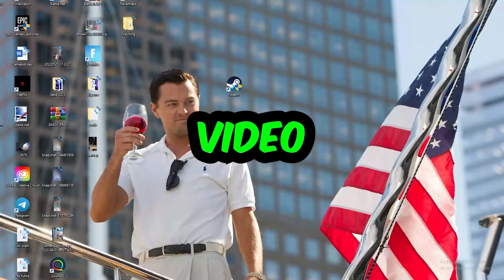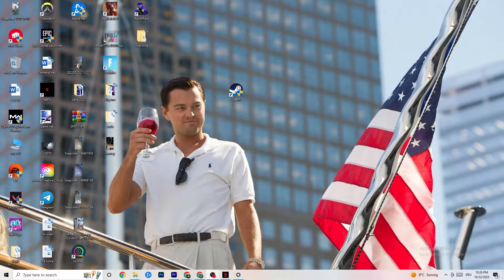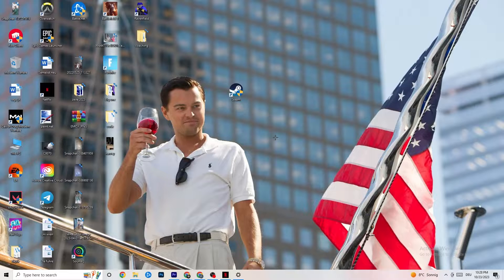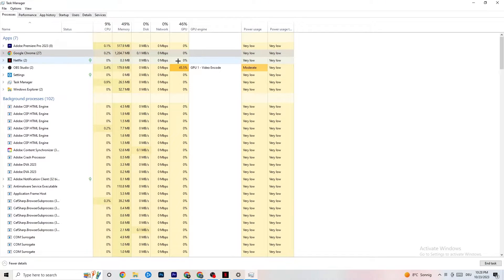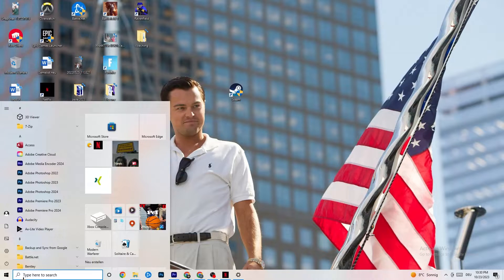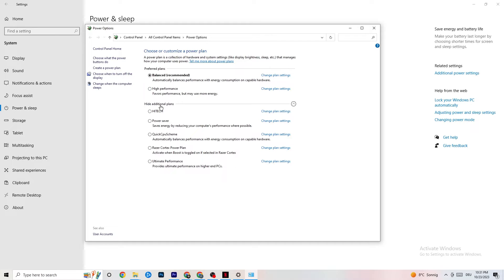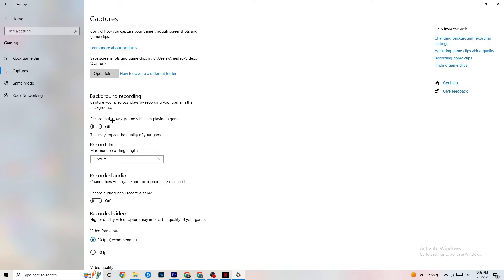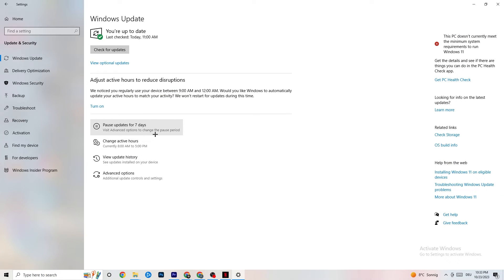How To Fix Cuphead Crashes! (100% FIX)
How to fix Cuphead crashes,
How to fix crashes in Cuphead,
Cuphead has crashed,
Cuphead game athena crash reporter,
How to Fix Cuphead Crash On Pc
Cuphead keeps crashing,
Cuphead Crash Fix,
Cuphead Crash on Startup fix,
How to stop Cuphead from crashing,
Cuphead keeps crashing pc,
Cuphead crash fixes,
Cuphead crash, Cuphead crash fix,